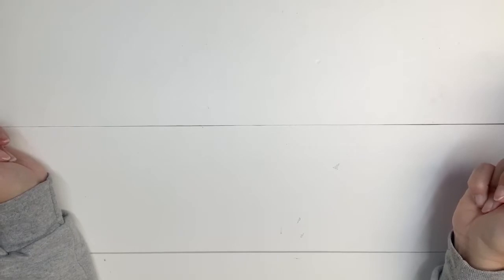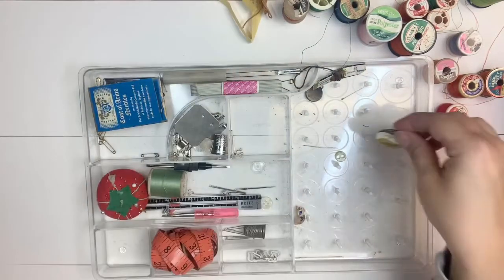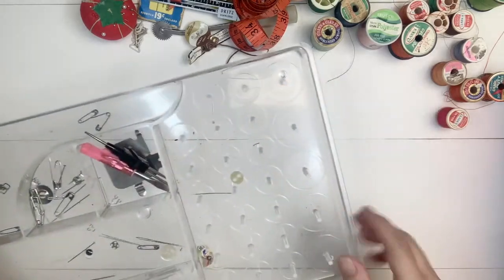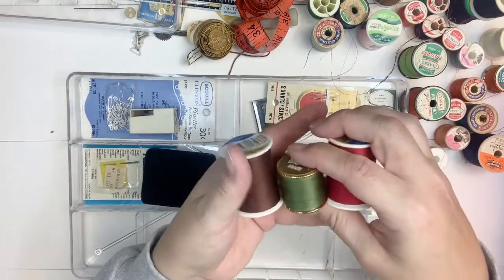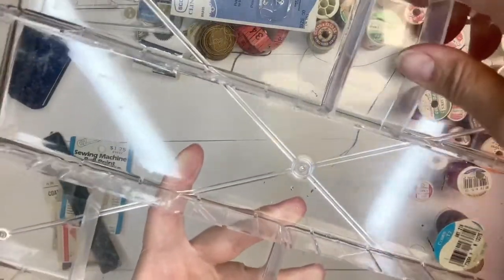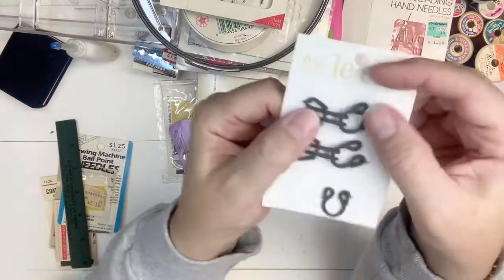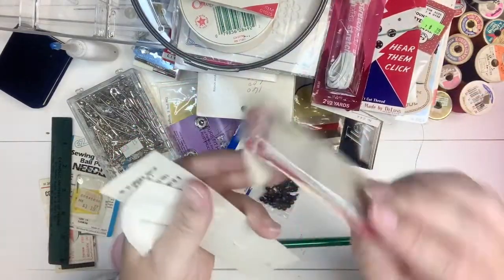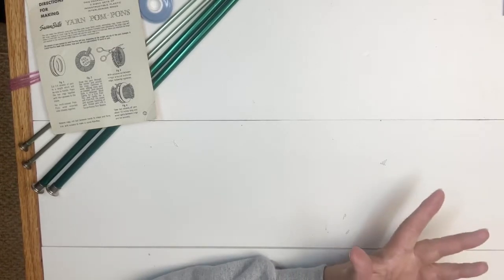Vintage Sewing Box | Do you know what some of this stuff is??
Hello friends!!  I dug into my Grandmas sewing box today and explored all of the goodies inside! Help me identify these items!